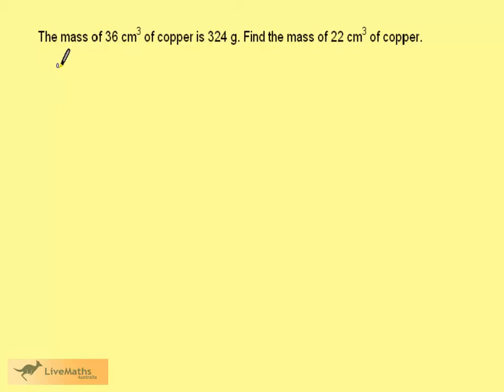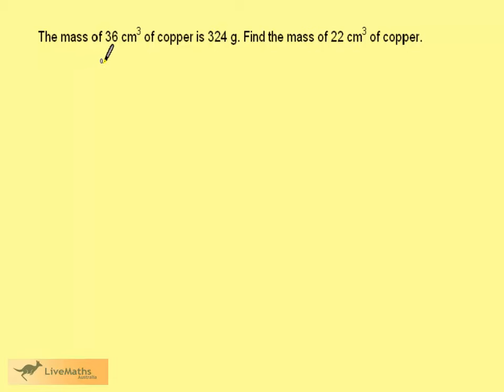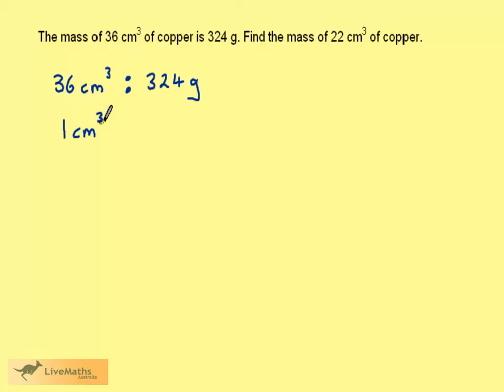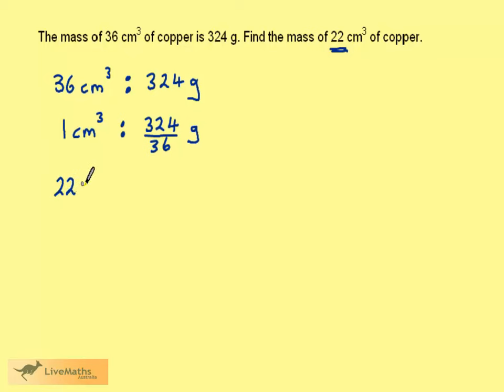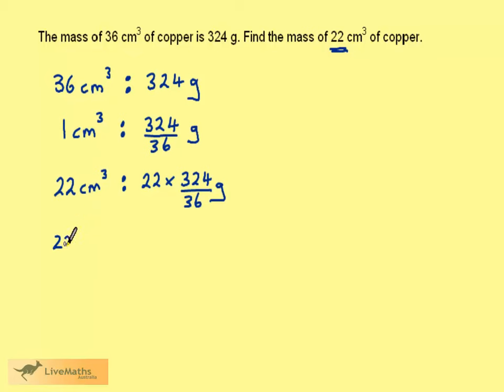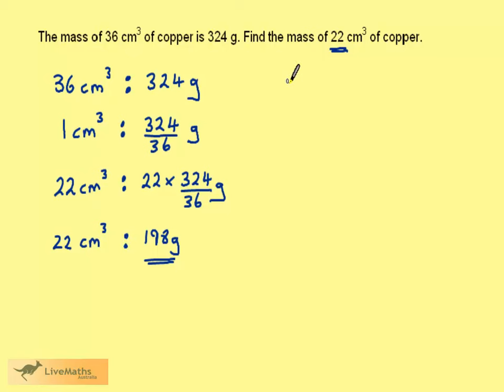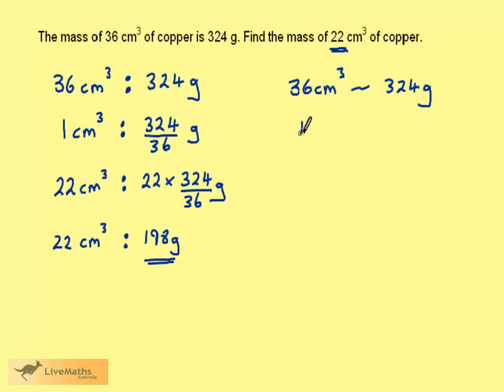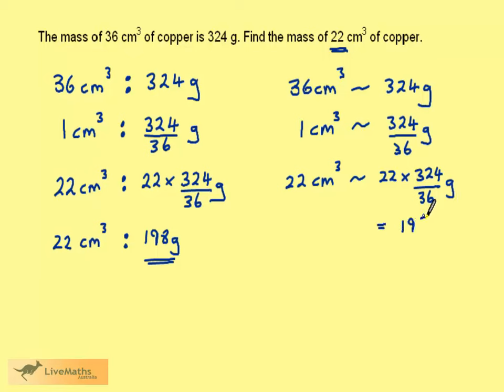Year 9 Direct Proportion eg2